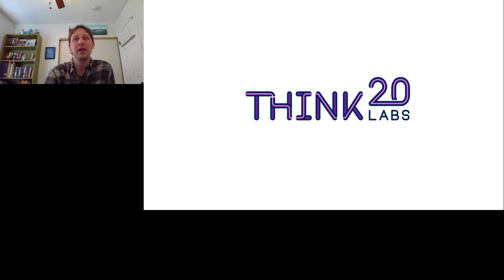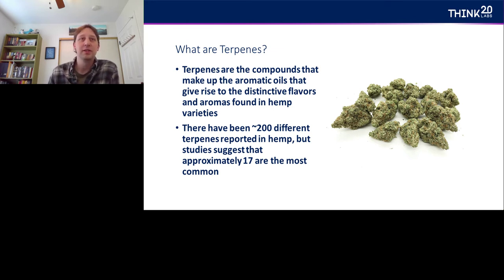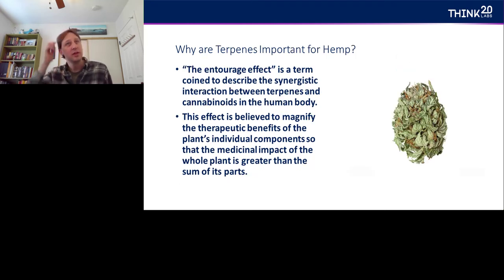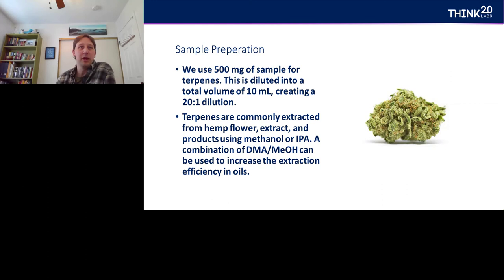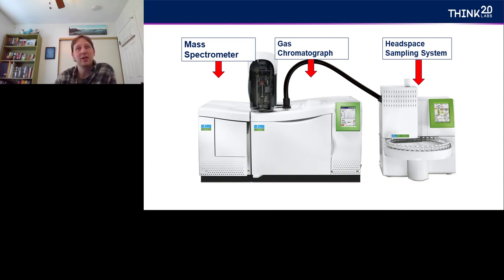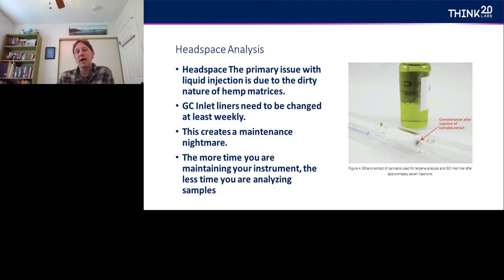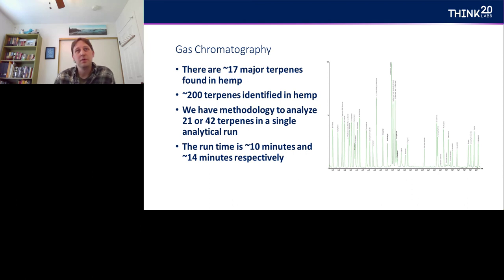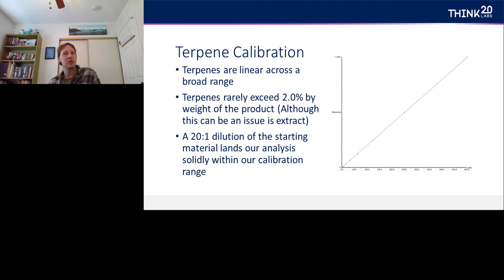Analysis of Terpenes in Hemp by Headspace/Gas Chromatography/Mass Spectrometry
Presented By: Adam Floyd

Speaker Biography: Adam Floyd currently serves as the Commercial Operations Manager for Think20 Laboratories. He has over ten years of professional experience in the cannabis industry with previous roles at Vermicrop Organics, General Hydroponics, The Hawthorne Gardening Company, and PerkinElmer. He holds a Bachelor of Science in Biochemistry and his specialties include mass spectrometry and gas chromatography.

Webinar: Analysis of Terpenes in Hemp by Headspace/Gas Chromatography/Mass Spectrometry

Webinar Abstract: The objective of this study was to produce a fast, accurate, and precise method for analyzing terpenes in hemp using headspace/gas chromatography/mass spectrometry. Modern interest in terpenes and terpene analysis has grown significantly as the recreational and medicinal use of hemp has expanded across the globe.

Earn PACE Credits:
1. Make sure you’re a registered member of LabRoots
2. Watch the webinar on YouTube or on the LabRoots